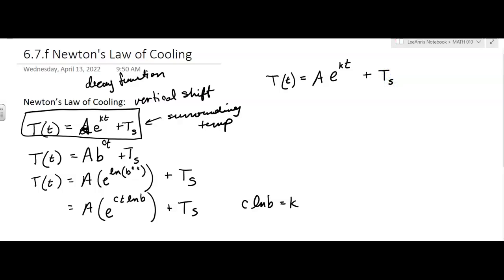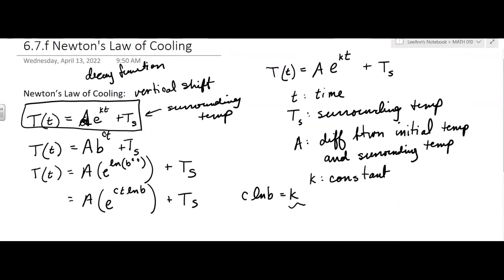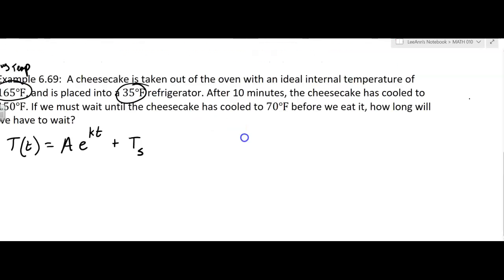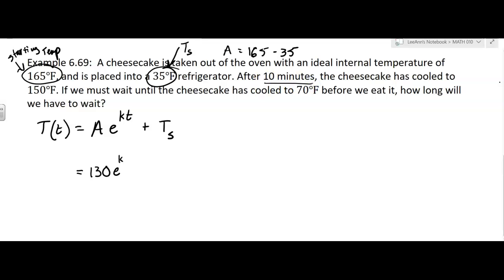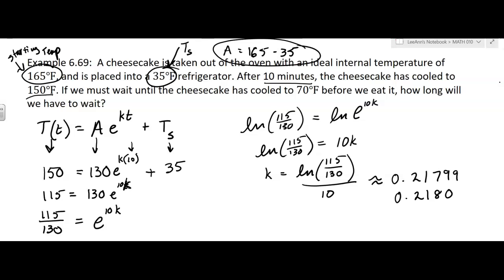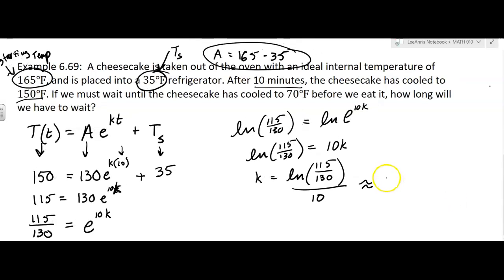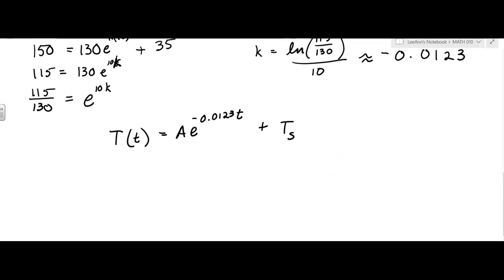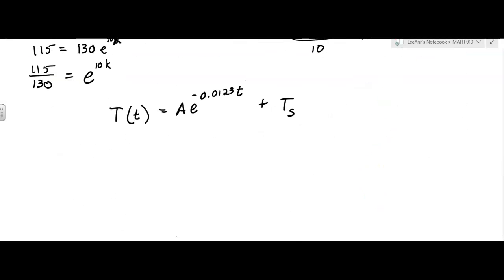6.7.f Newton's Law of Cooling